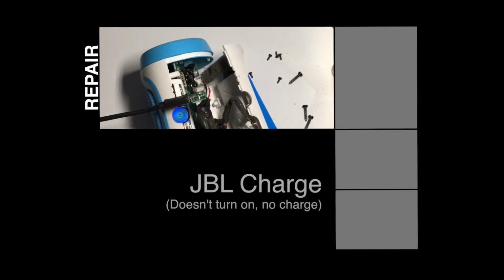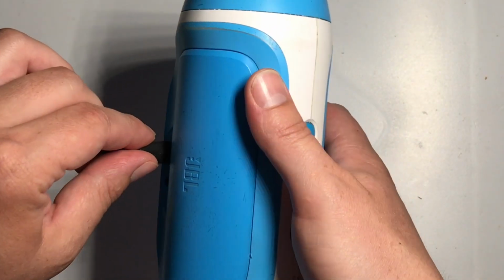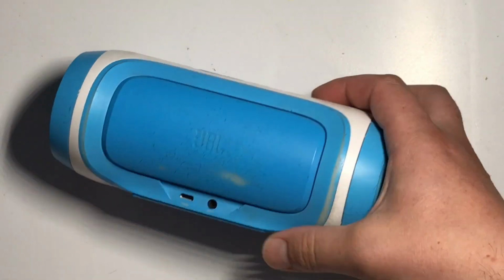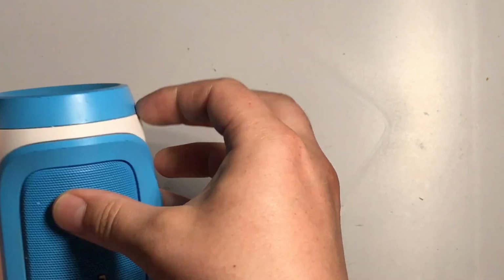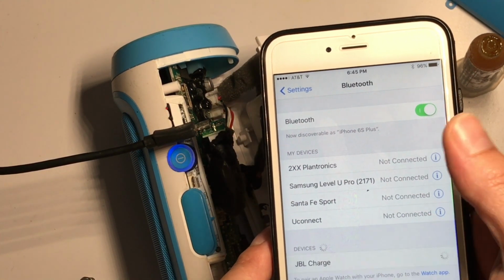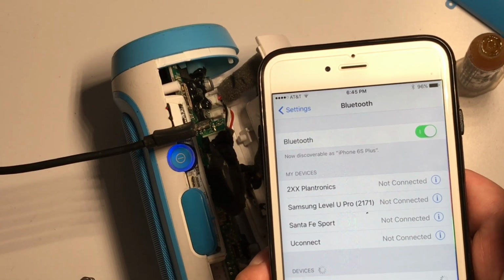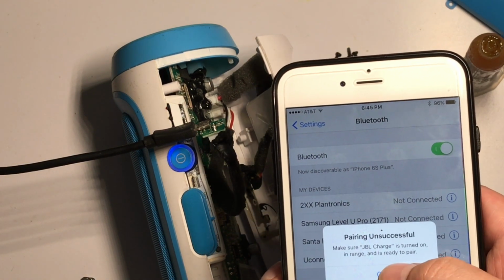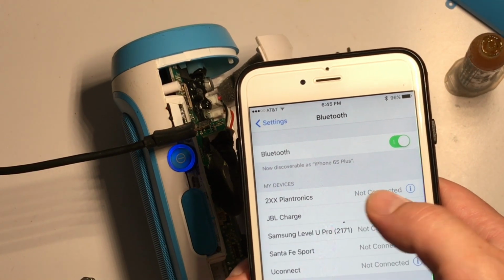JBL charge repair [JBL SPEAKER REPAIR , JBL REPAIR , TEARDOWN]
JBL charge repair
Let's try to fix portable speaker, main problem - the device doesn't turn on and have no charge. 90% - it's charging port.

🔥🔥🔥  HOT DEAL 🔥🔥🔥
JBL CHARGE 5 - Portable Bluetooth Speaker with IP67 Waterproof and USB Charge out - Black

Music used in this video by Arc North - Meant To Be (feat. Krista Marina) [RetroVision Remix]